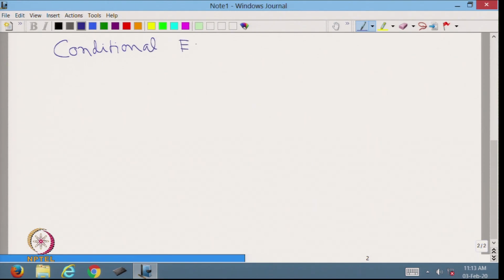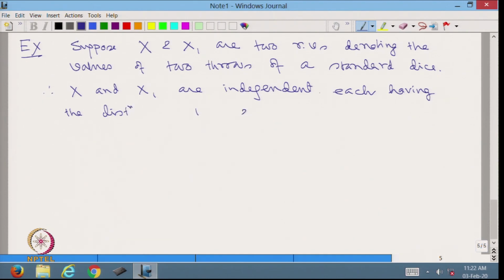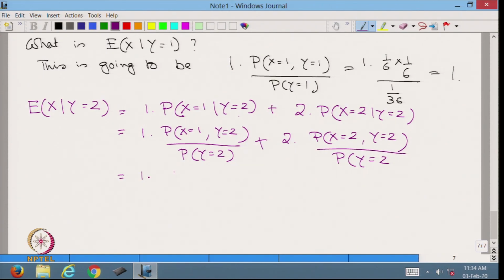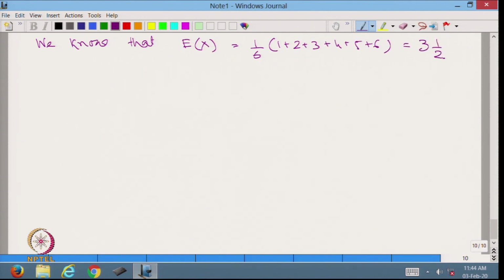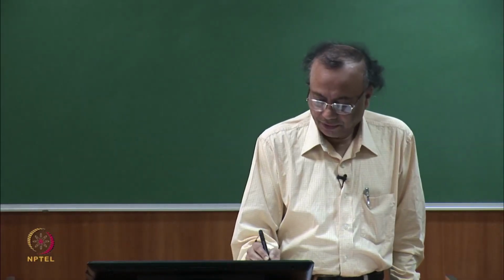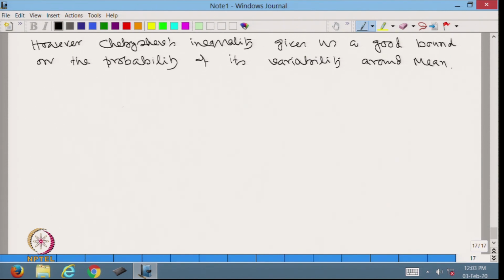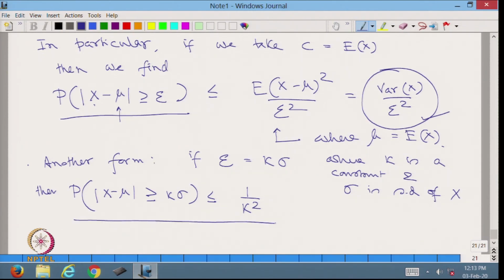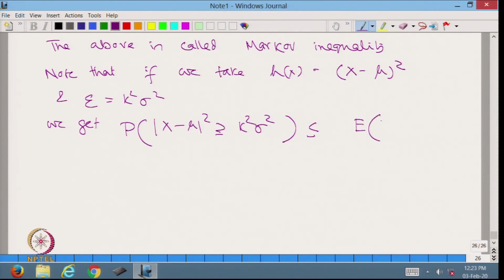Lecture 17 :Advanced Probability Theory